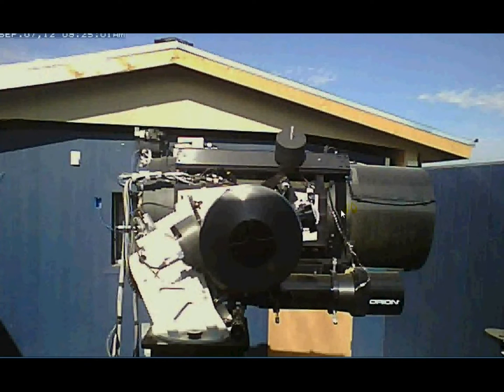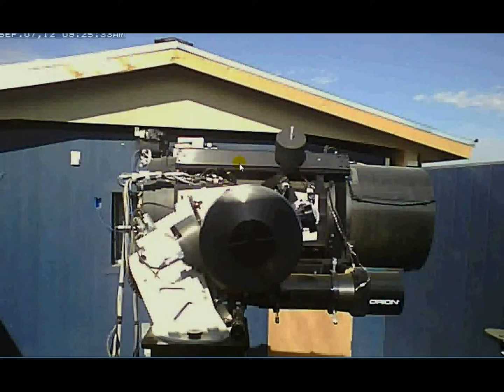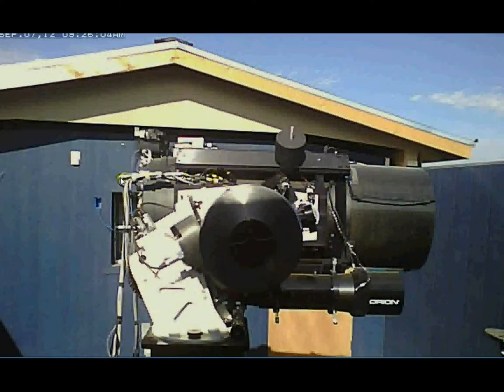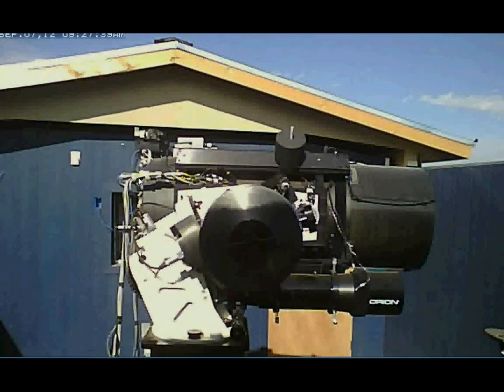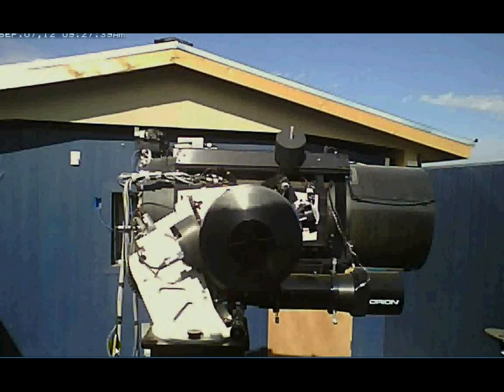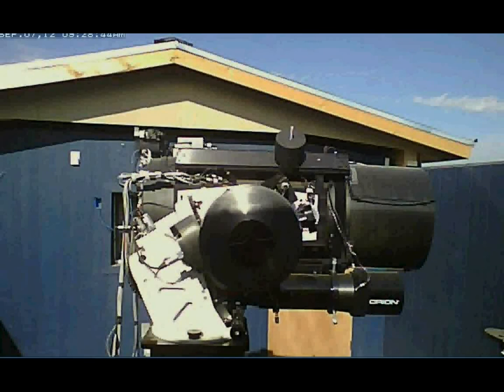Cable Management for Astro-Physics 1200 GTO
Just a short video illustrating cable management techniques for astronomical telescopes. Very important for remote observatory installations